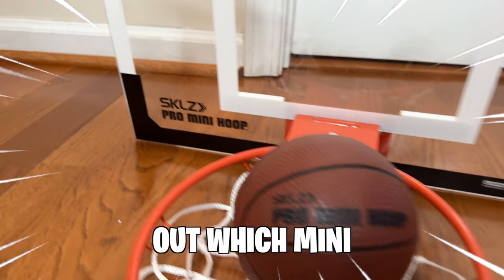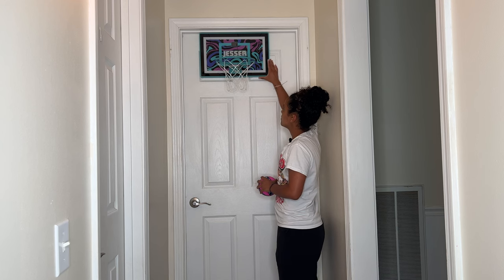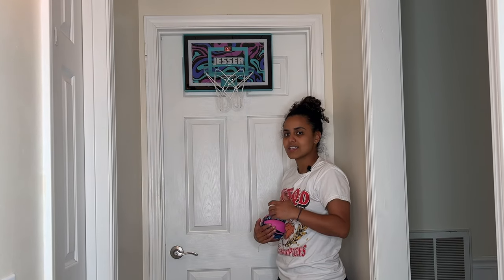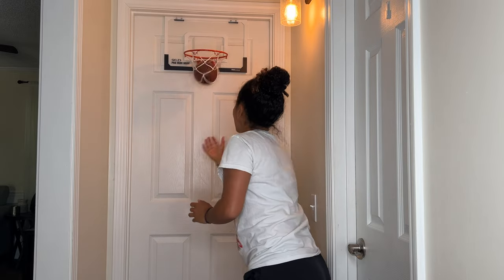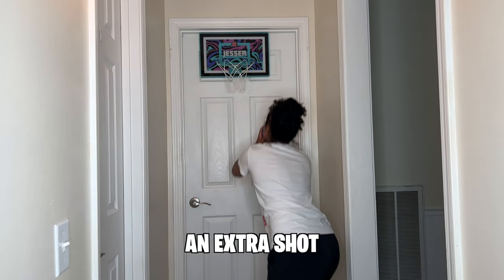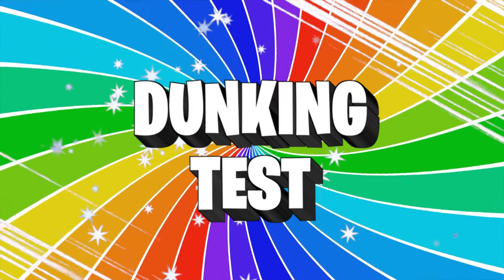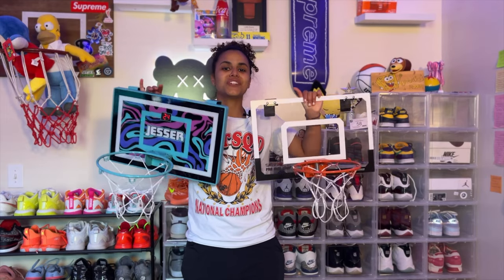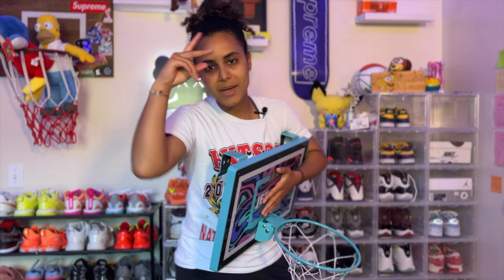WHICH MINI HOOP IS BETTER? (Jesser mini hoop)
Make sure to join in on the giveaway if you got the secret comment to type!!